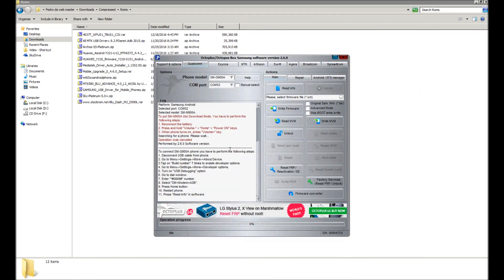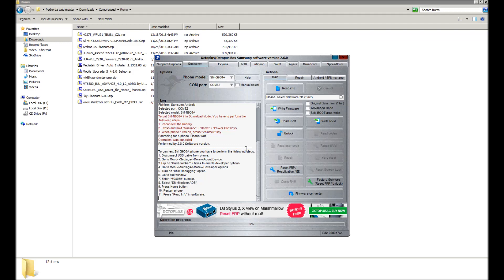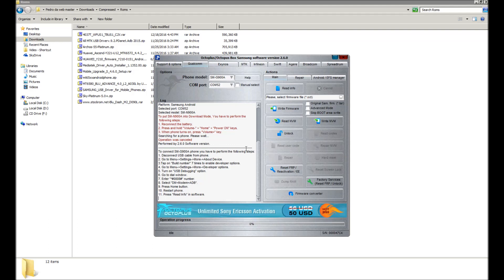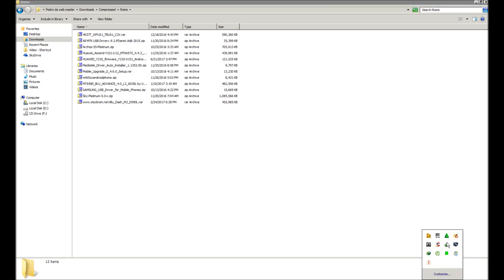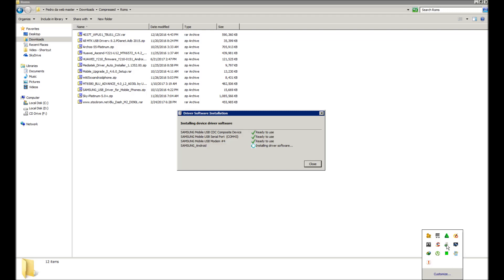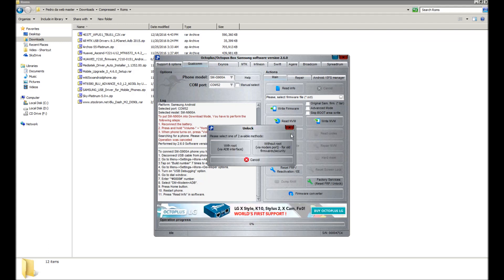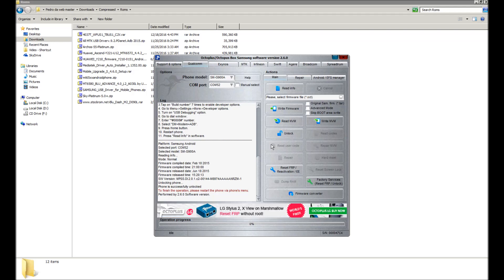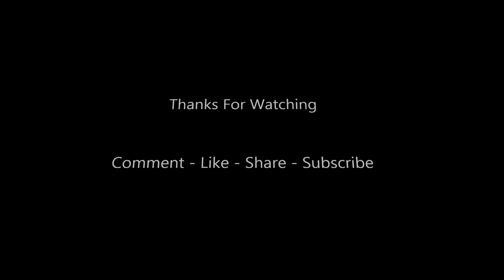Unlock Samsung Galaxy S5 SM-G900A with octopus box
This video demonstrates how to unlock the galaxy S5 Sm-G900A using samsung tools on the octopus box.